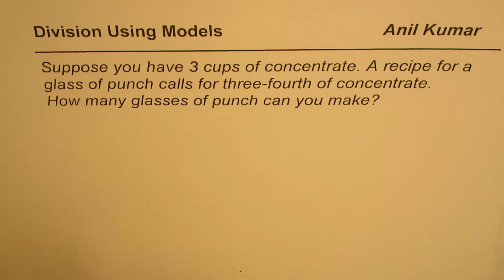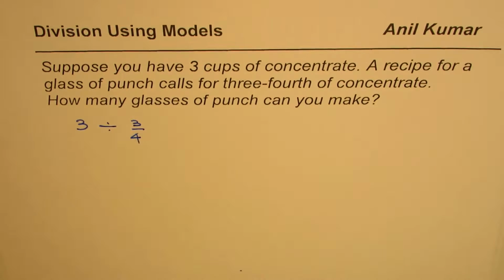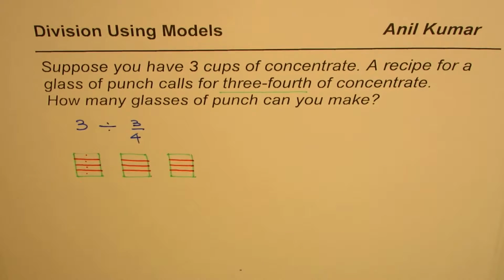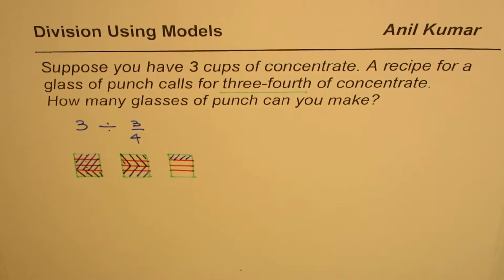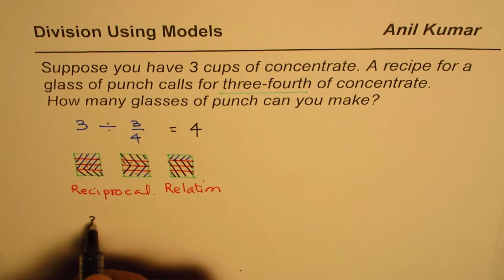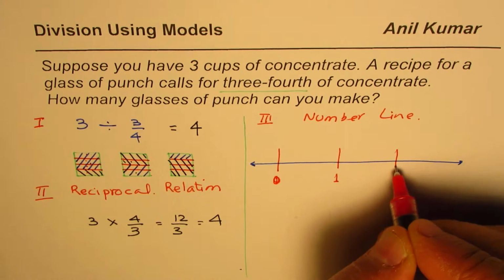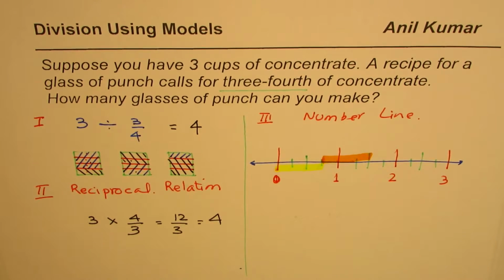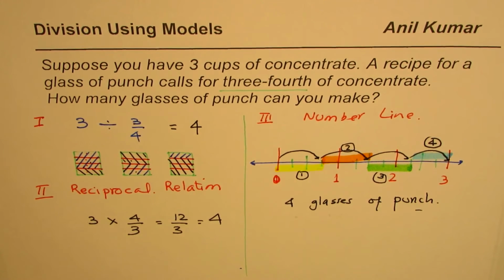Number Line Model to Divide 3 Cups Concentrate in three fourths recipe